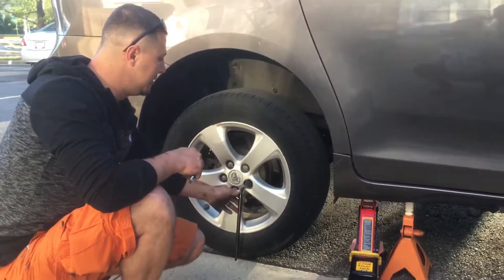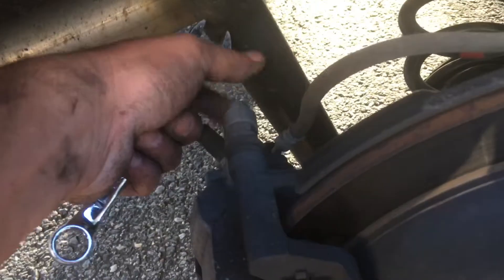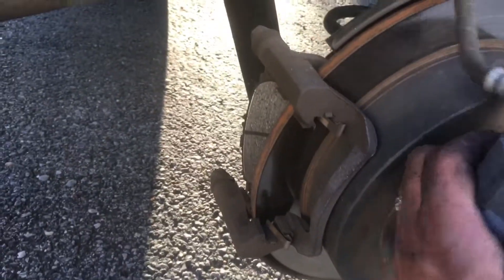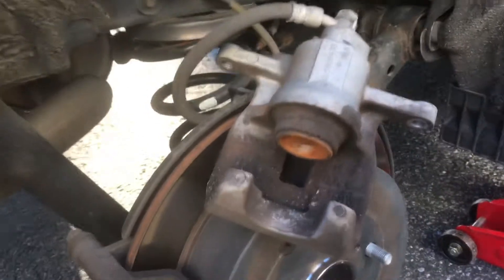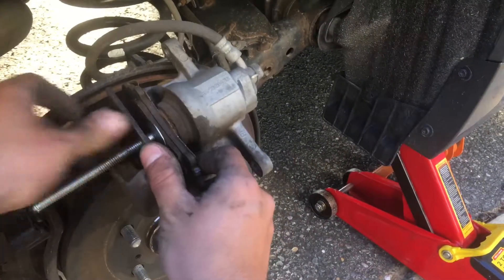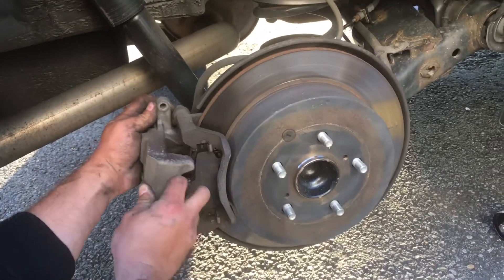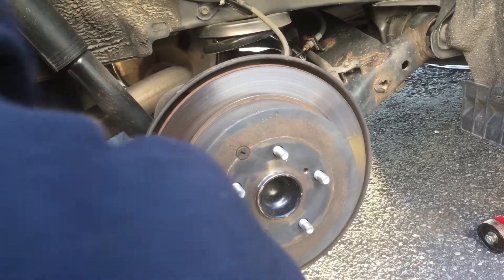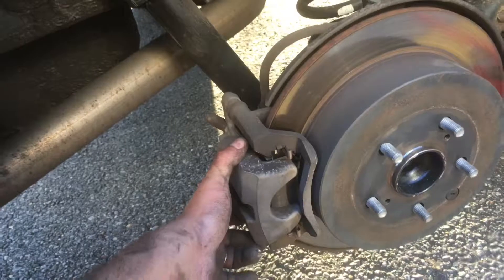HOW TO CHANGE A CAR BRAKE PADS!! EASY!!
this is a short video DIY how to change the brake pads for almost any car!